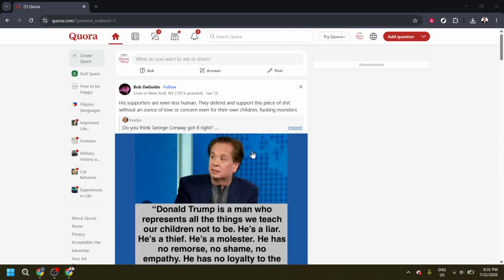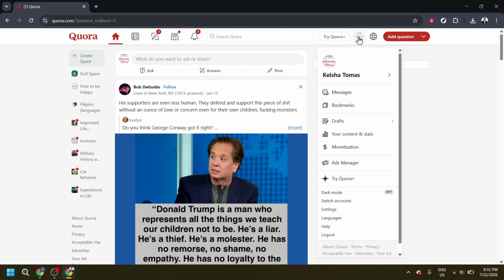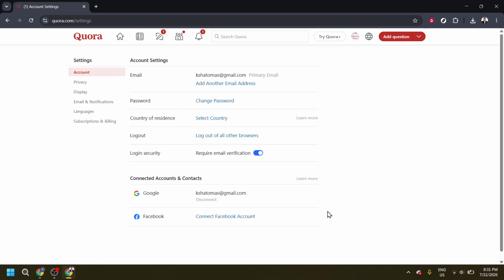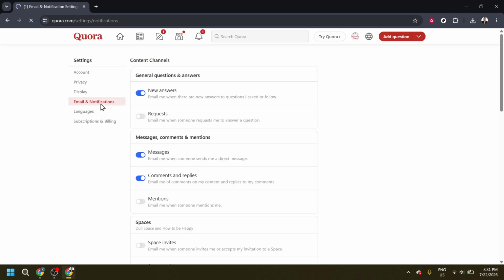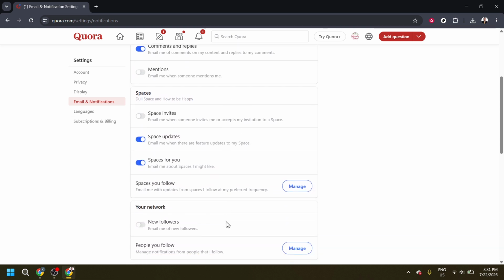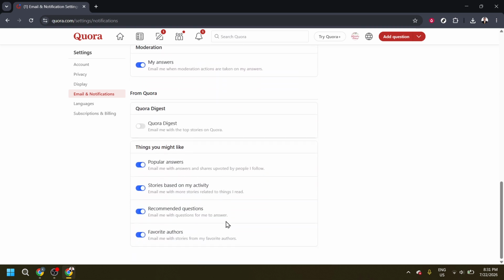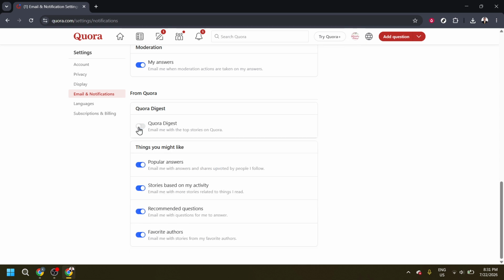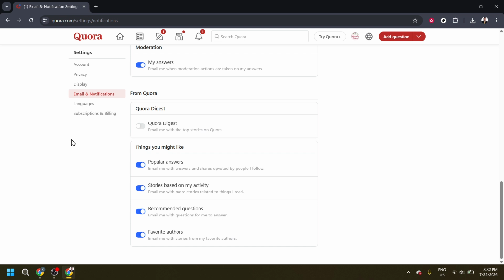How to Unsubscribe Emails from Quora digest Emails (Step By Step 2026)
How to Unsubscribe Emails from Quora digest Emails